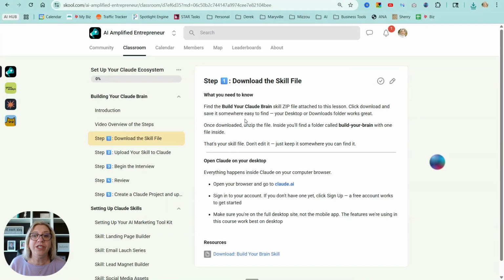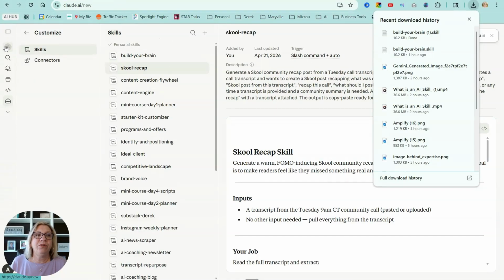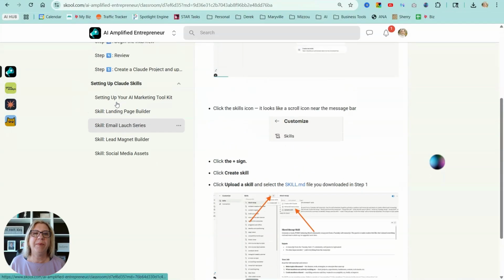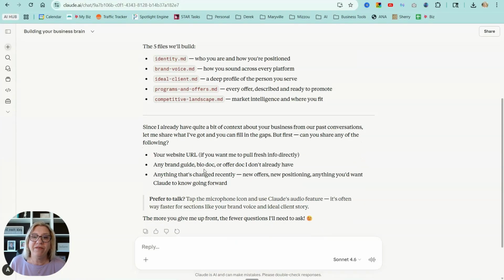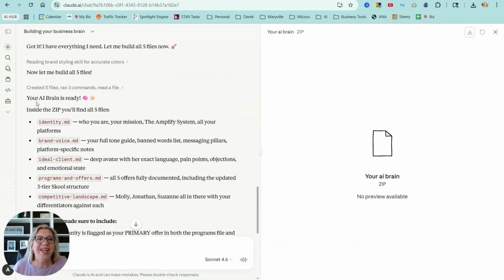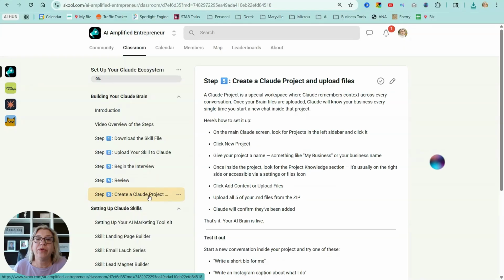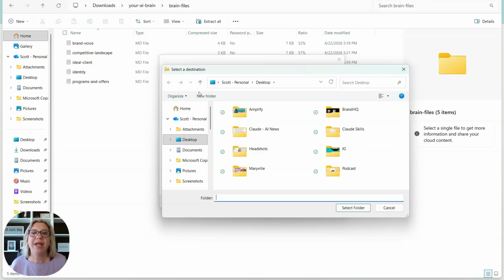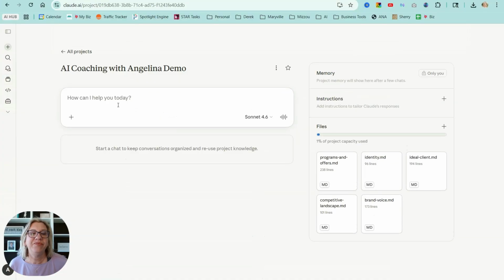How to Use Claude Projects to Save Time in Your Business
If you've been using Claude as a one-off tool — typing the same context over and over, starting from scratch every single time — this video changes that.
In this walkthrough, I'm showing you exactly how to set up Claude Projects so Claude always knows your business, your voice, and your offers before you even type a word.
Here's what we cover:

What a Claude Project is and why it saves you hours every week
How to download and install a Claude Skill in under 5 minutes
How to run the Build Your Brain interview so Claude learns your business
How to generate your 5 AI Brain files and upload them to your Project
What to do once everything is set up — and how to start using it right away

This is the foundation. Once your Claude ecosystem is set up, everything — content creation, email writing, offer building — gets faster, easier, and a whole lot less repetitive.

Ready to set yours up with step-by-step support?
Enroll in Set Up Your Claude Ecosystem and get Claude working for your business today.

Go to the Classroom tab, Select the Course: Set Up Your Claude Ecosystem